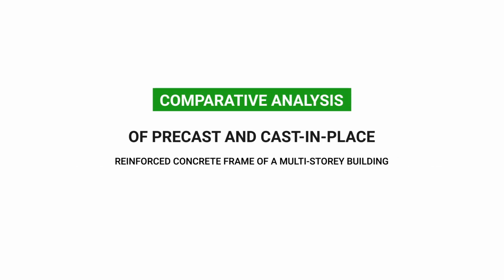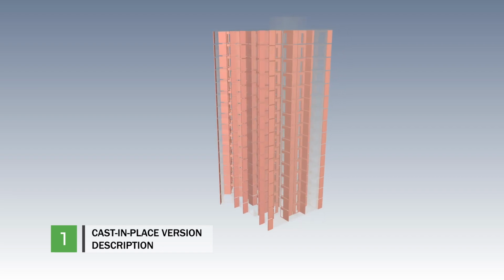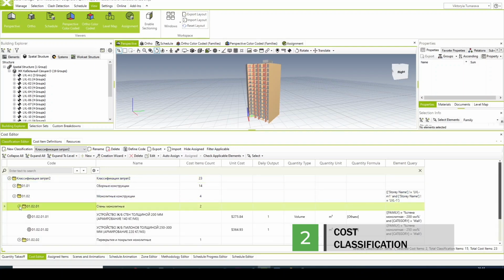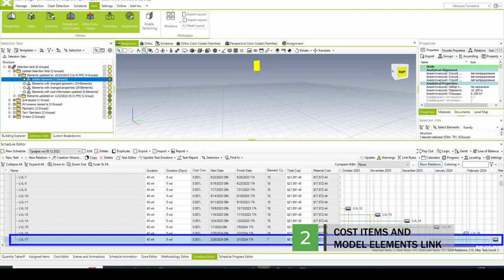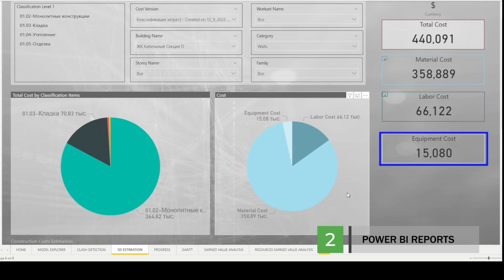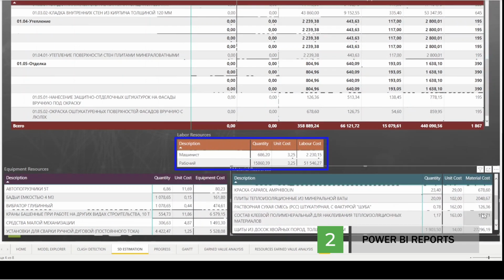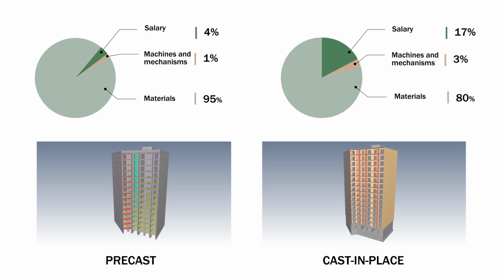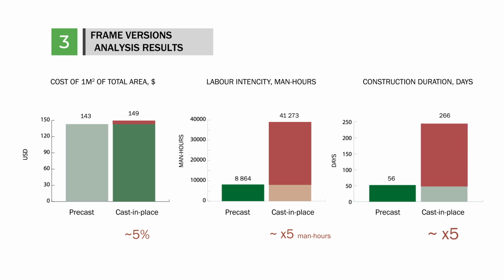Comparative analysis of precast and cast-in-place reinforced concrete frame of multi-storey building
ENECA specialists have conducted a comparative analysis of a precast and cast-in-place reinforced concrete building frames.
As a comparison, we have chosen one of the sections of a multi-storey multi-sectional reinforced concrete building.
Both variants have the same cast-in-place foundation, while the frame of the building above the ground floor is designed in two versions: precast and cast-in-place.
The cast-in-place frame is made of C25/30 concrete and consists of walls 200 and 250 mm thick, floor and roof slabs 200 mm thick, as well as cast-in-place reinforced concrete beams. External walls are made of 3D bricks and insulation.
The precast reinforced concrete frame is made of concrete C20/25 and consists of:
• External walls made of three-layer panels 305 mm thick;
• Interior walls made of single-layer panel 200mm thick ;
• Precast, hollow-core, prestressed reinforced concrete slabs 220 mm thick;
• Cast-in-place parts for the floor slabs.
Architects and structural engineers carried out the structural analysis and the section of the building was modeled using 3D BIM software. Tekla was used to model the precast frame, while Revit was used for the cast-in-place version of the frame.